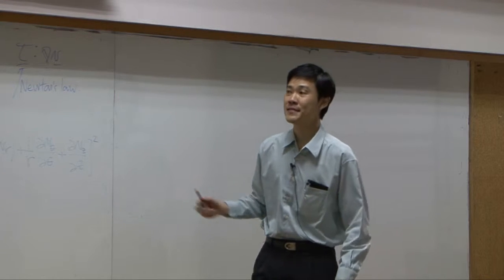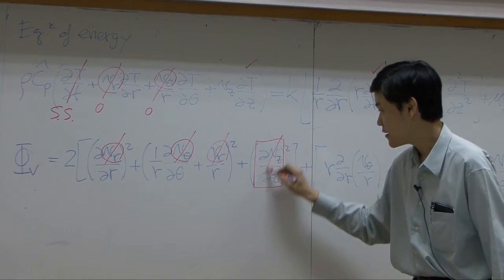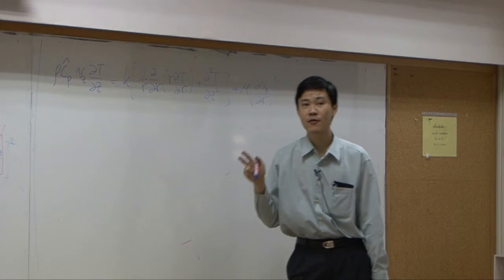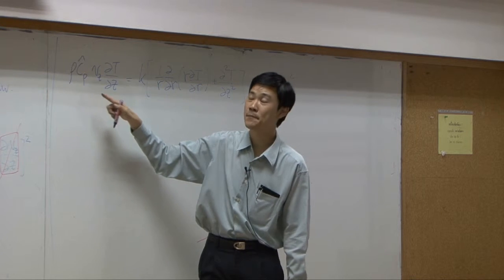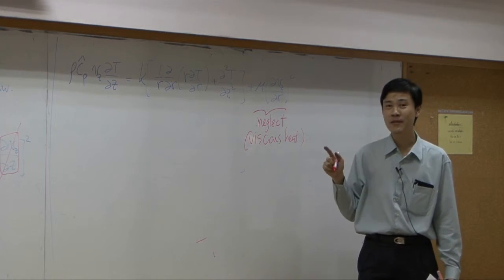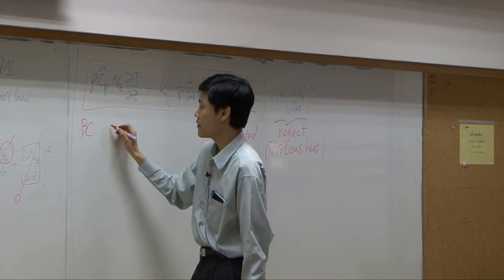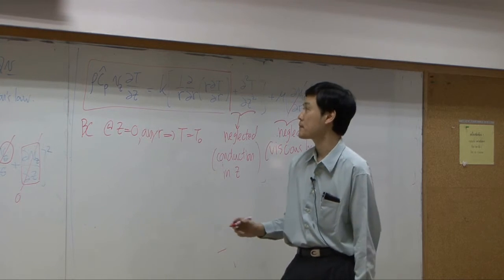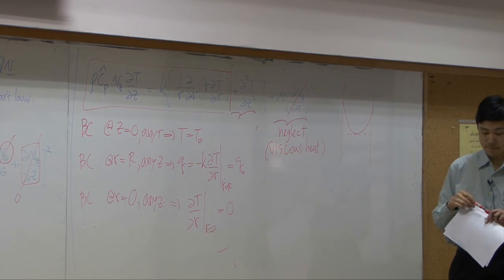Transport Phenomena lecture on 2-01-13 - Energy transport 6/9 (part 4 of 6)